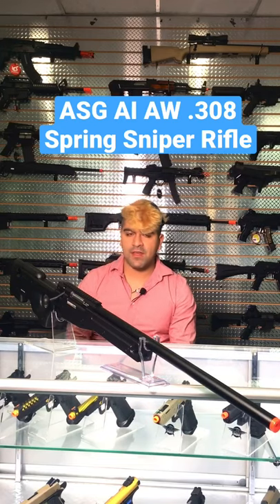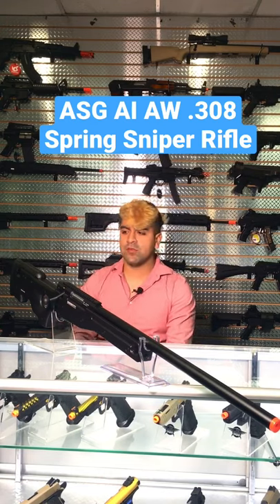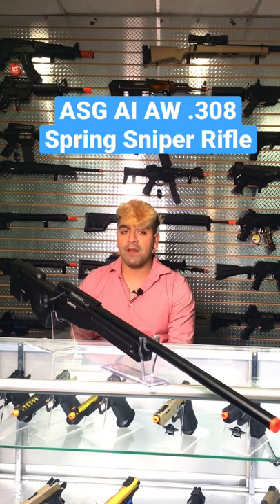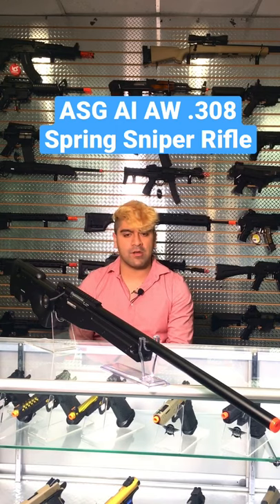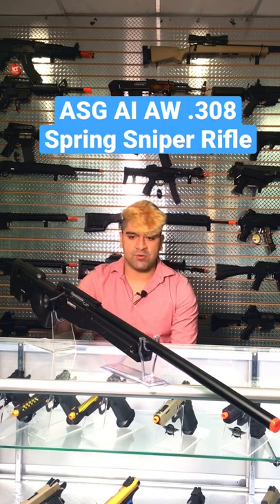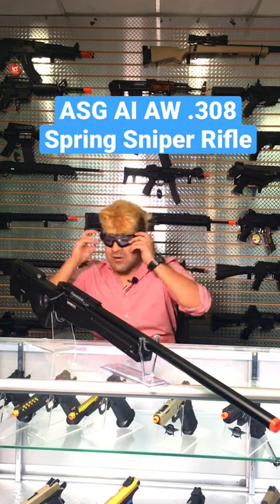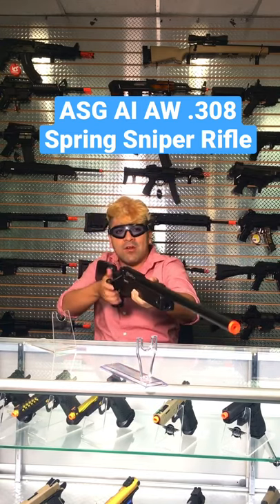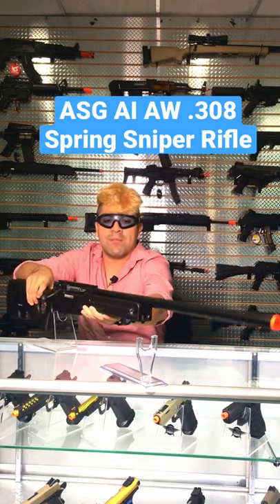ASG AI AW .308 Spring Sniper Rifle (Black Ops 1 vibes)